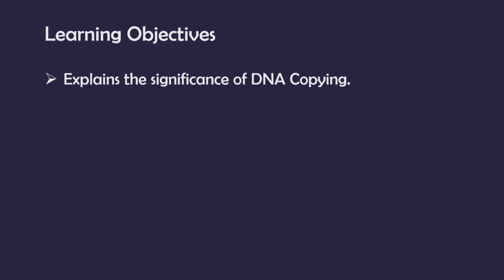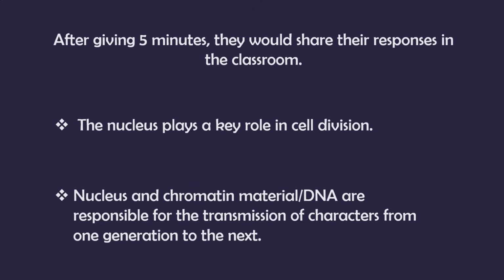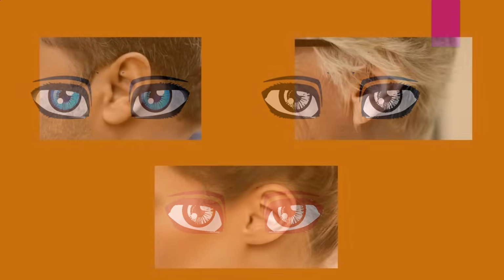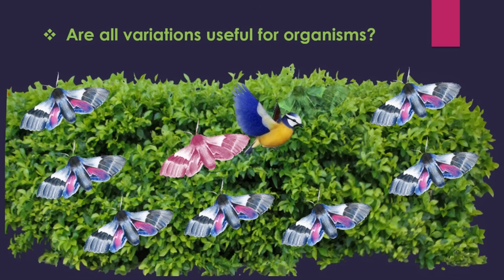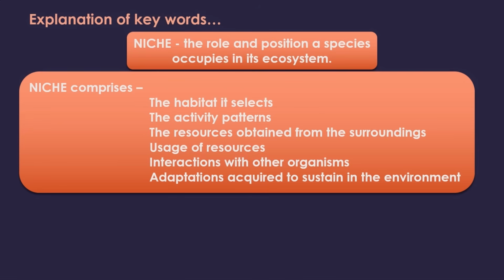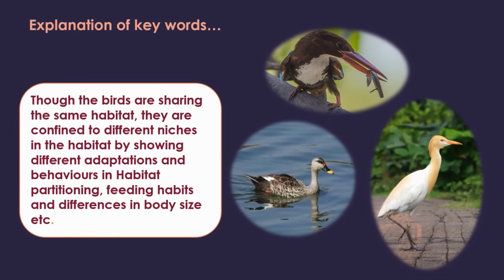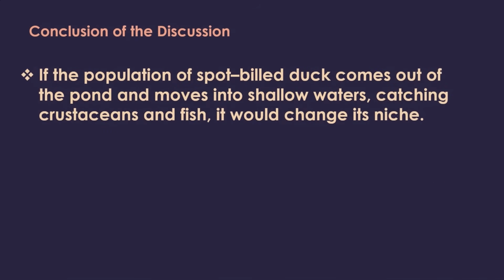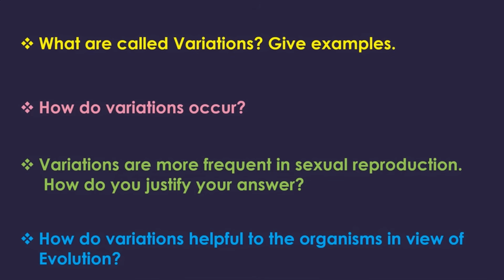CLUSTER MODEL LESSON BIOLOGY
EXPLAINS KEY COMPONENTS OF TEACHER HAND BOOK FOR SECONDARY BS .EXPLAINS PEDAGOGICAL STRUCTURE OF TEACHER HAND BOOK.DEMONSTRATING ONE MODAL LESSON BASED ON TEACHER HAND BOOK